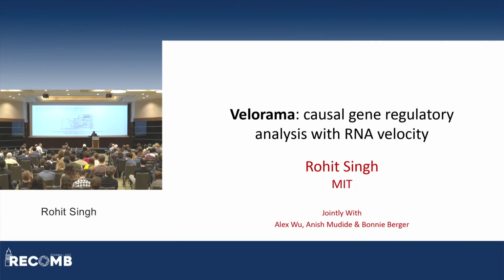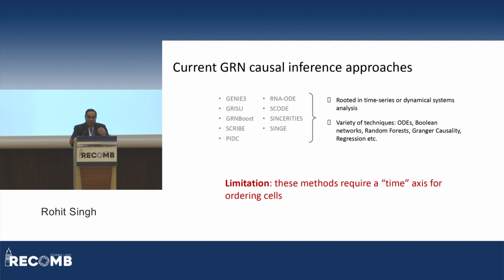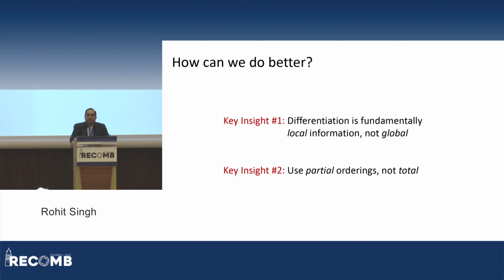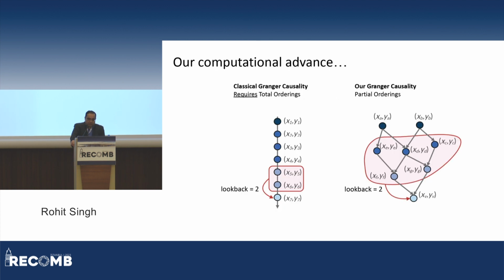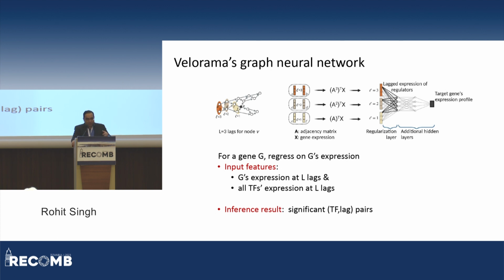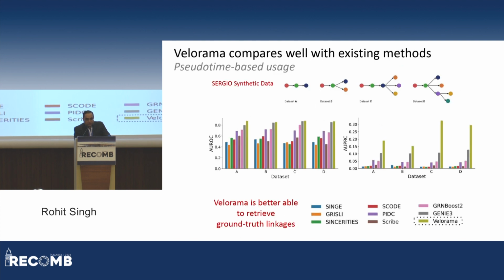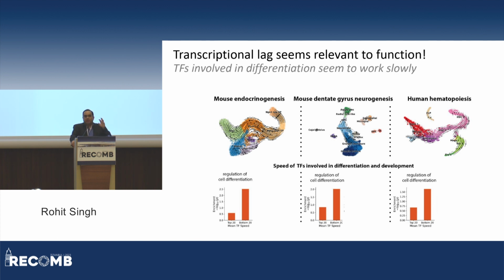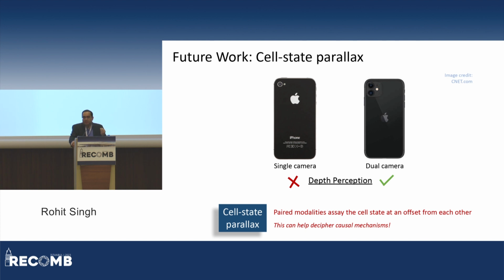R Singh. Unraveling causal gene regulation from the RNA velocity graph using Velorama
"Unraveling causal gene regulation from the RNA velocity graph using Velorama" by Rohit Singh, Alexander Wu, Anish Mudide and Bonnie Berger

Abstract:
Gene regulatory network (GRN) inference that incorporates single-cell RNA-seq (scRNA-seq) differentiation trajectories or RNA velocity can reveal causal links between transcription factors and their target genes. However, current GRN inference methods require a total ordering of cells along a linear pseudotemporal axis, which is biologically inappropriate since trajectories with branches cannot be reduced to a single time axis. Such orderings are especially difficult to derive from RNA velocity studies since they characterize each cell’s state transition separately. Here, we introduce Velorama, a novel conceptual approach to causal GRN inference that newly represents scRNA-seq differentiation dynamics as a partial ordering of cells and operates on the directed acyclic graph (DAG) of cells constructed from pseudotime or RNA velocity measurements. In contrast to previous approaches, Velorama is able to work directly with RNA velocity-based cell-to-cell transition probabilities. On a standard set of synthetic datasets, we first demonstrate Velorama’s use with just pseudotime, finding that it improves area under the precision-recall curve (AUPRC) by 1.5–3x over state-of-the-art approaches. Using RNA velocity instead of pseudotime as the input to Velorama further improves AUPRC by an additional 1.8–3x. We also applied Velorama to study cell differentiation in pancreas, dentate gyrus, and bone marrow from real datasets and obtained intriguing evidence for the relationship between regulator interaction speeds and mechanisms of gene regulatory control during differentiation. We expect Velorama to be a critical part of the RNA velocity toolkit for investigating the causal drivers of differentiation and disease.